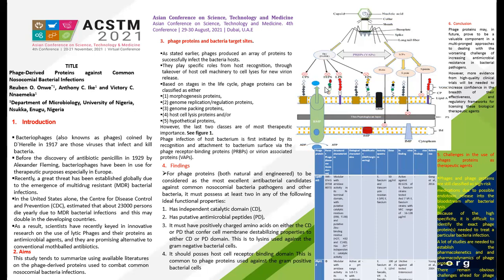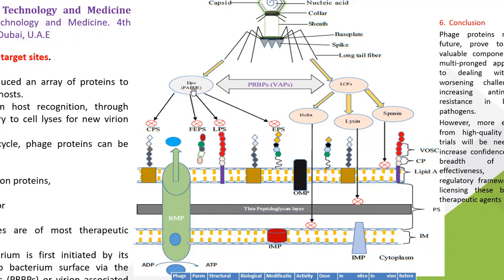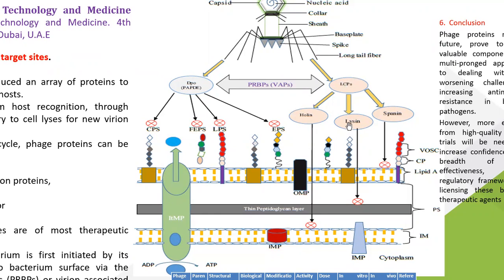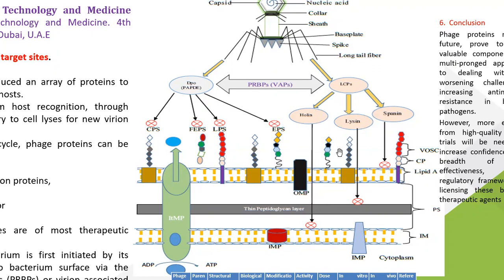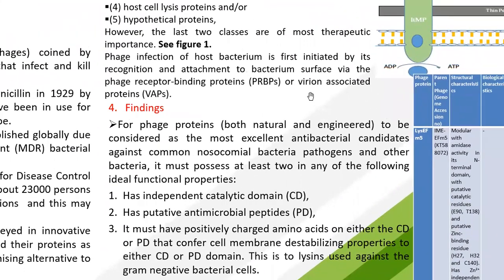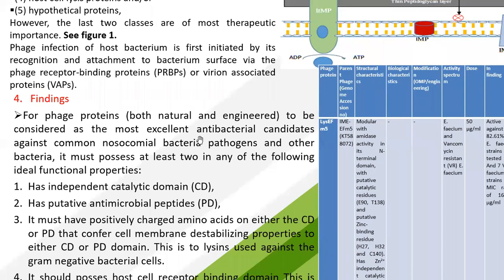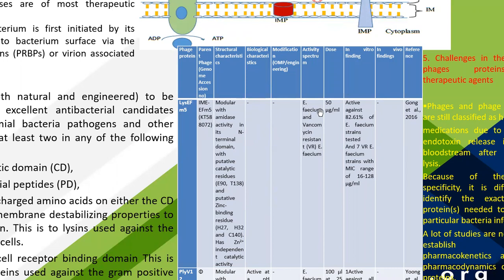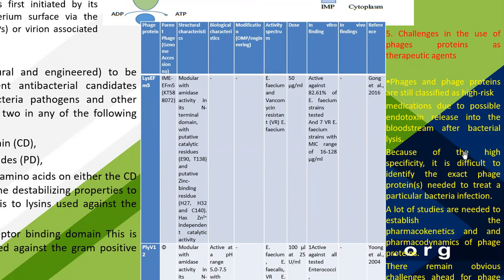Reuben Ogba Onwe | Poster Presenter | University of Nigeria, Enugu, Nigeria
Title of Presentation:
Phage-Derived Proteins against Common Nosocomial Bacterial Infections: A Review

Speaker Details:
Reuben Ogba Onwe
Research Assistant | University of Nigeria, Enugu, Nigeria